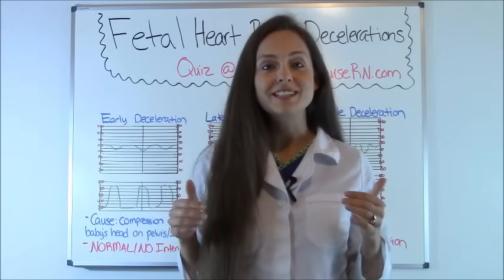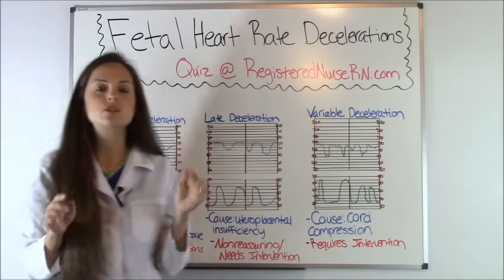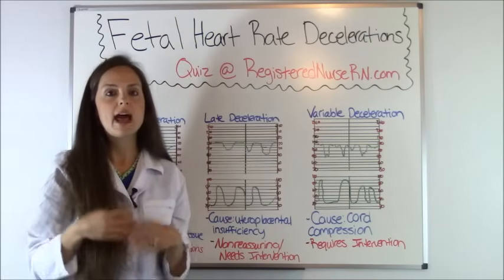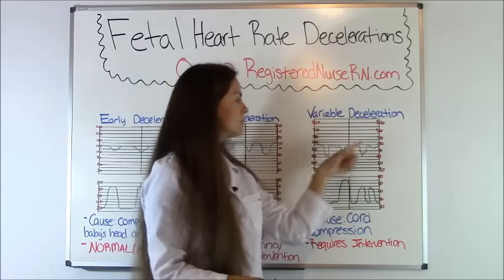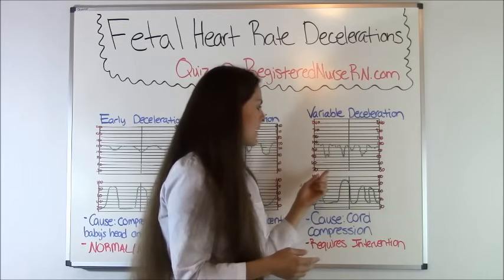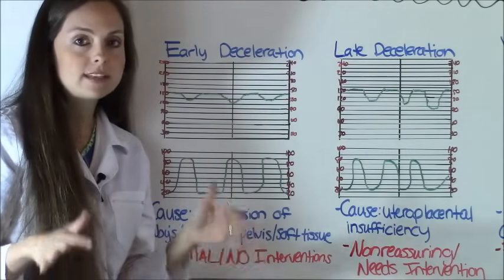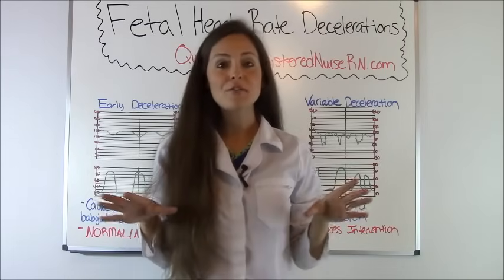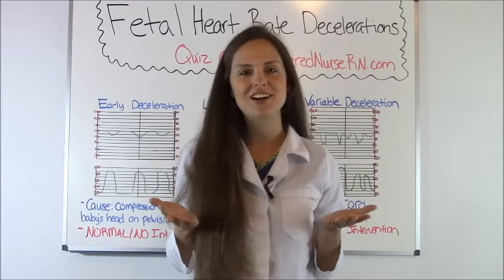Fetal Heart Rate Tone Monitoring Decelerations | Early, Late, Variable NCLEX OB Maternity Nursing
Maternity Nursing Lecture Fetal Heart Rate Decelerations: This video explains fetal heart rate tone decelerations (early decelerations, late decelerations , variable decelerations) that you have to know in nursing school. I cover NCLEX review topics for Early, Late, and Variable decelerations with nursing interventions. Nursing students must learn fetal heart tones in classes such as maternity nursing/OB nursing.